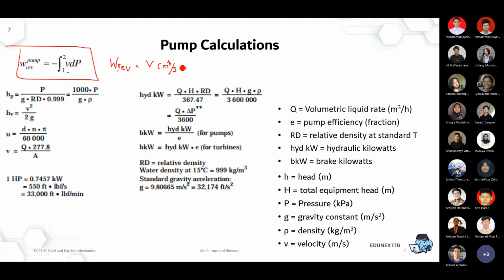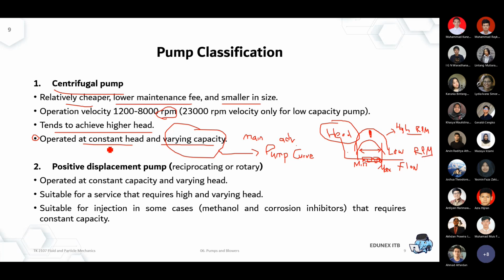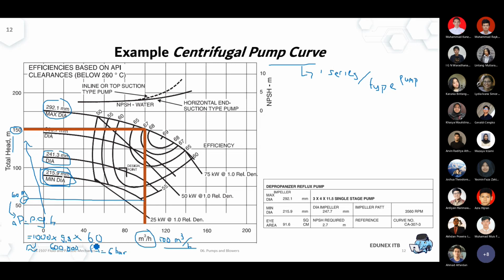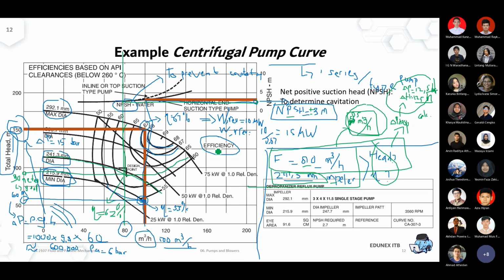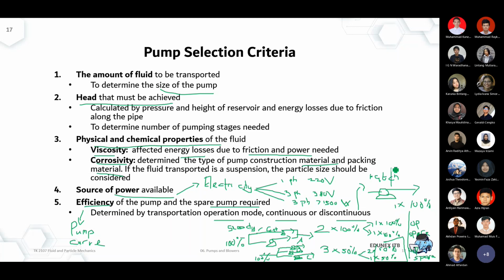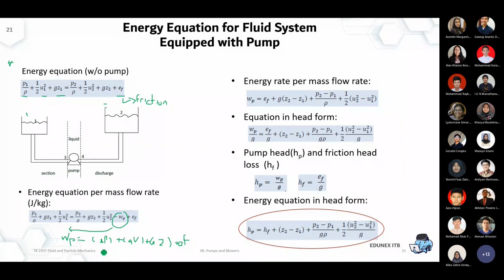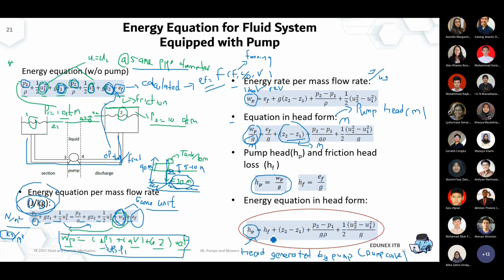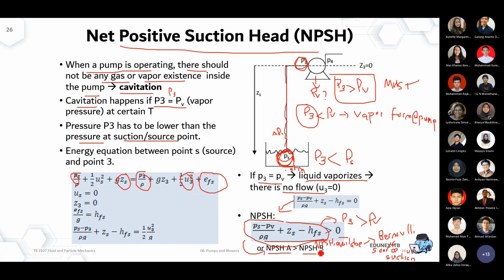TK2107 14. Pump Curves and NPSH